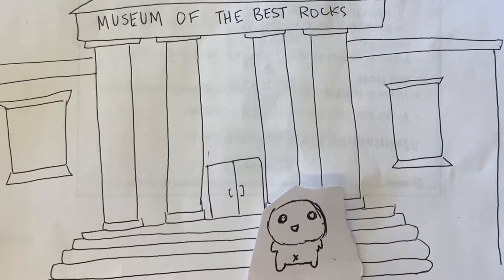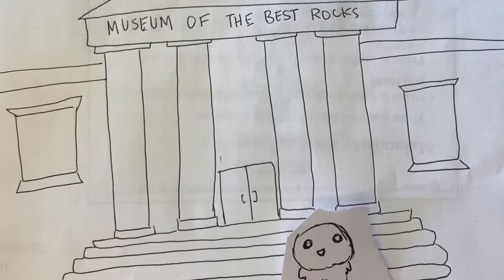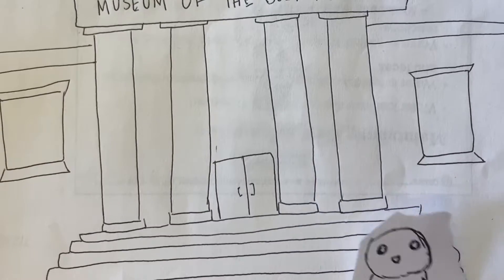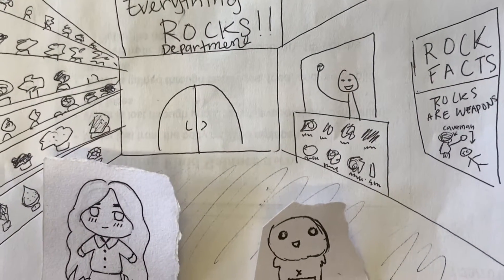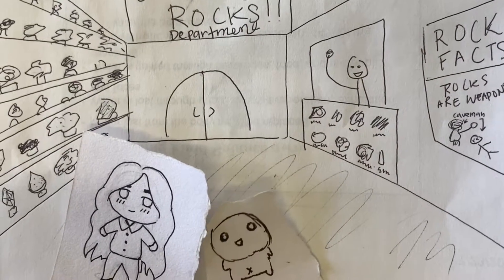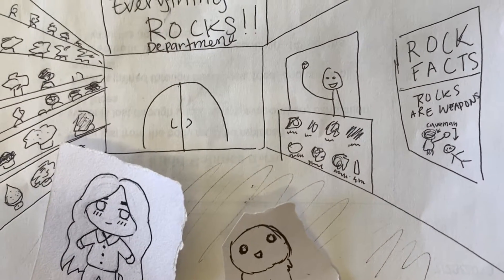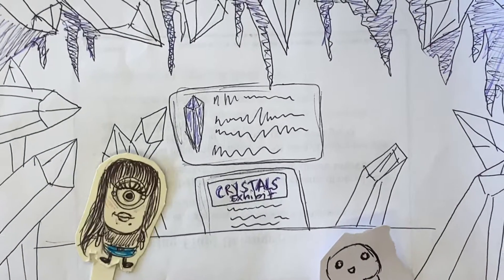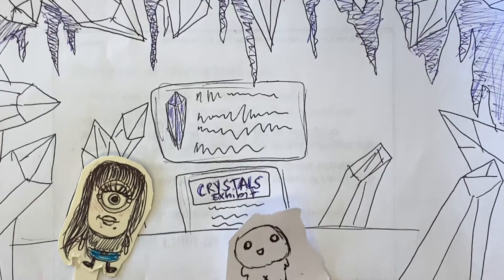group 1 week 2